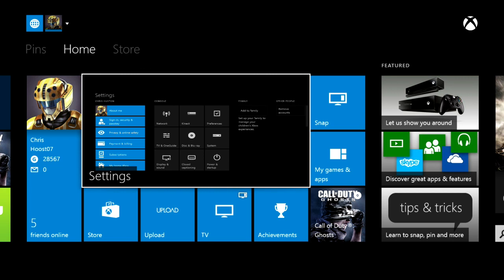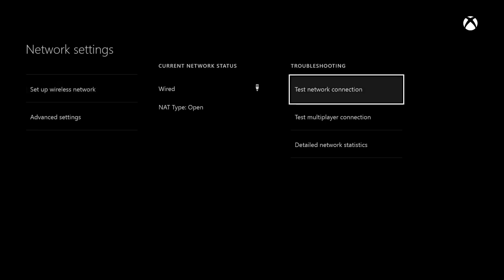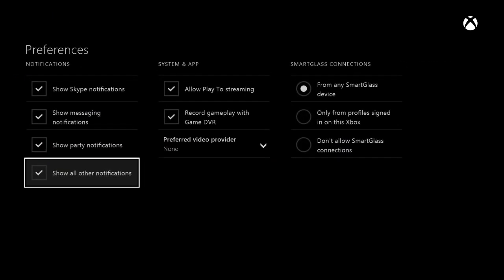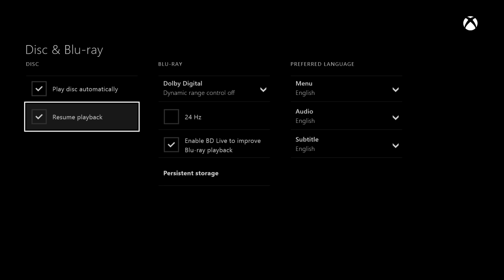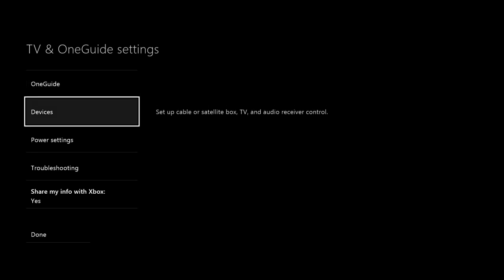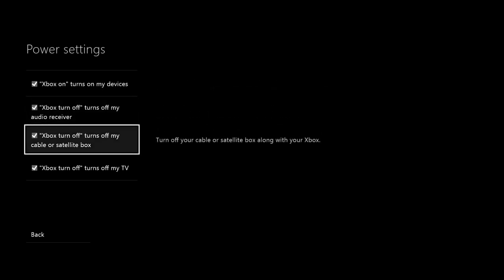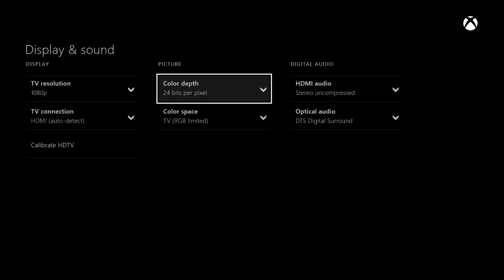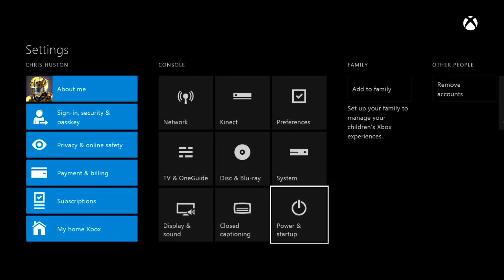Setup, Settings, and Control your Devices | Xbox One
Showing off the settings menu. If you want to say "Xbox Turn Off" and then it shuts off all your devices you need to visit the settings menu.

I show most of the settings here, but I omit the Console settings, because it shows my serial number, and the Kinect, because as I mentioned in my unboxing video, I am still in my pajamas!